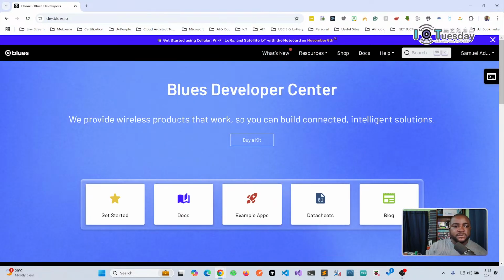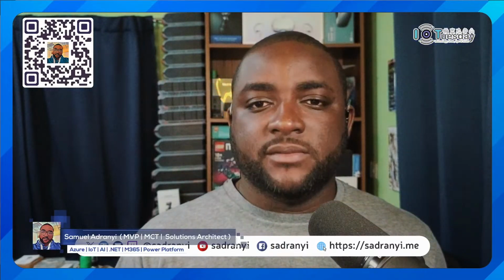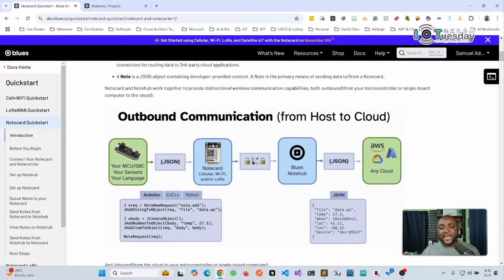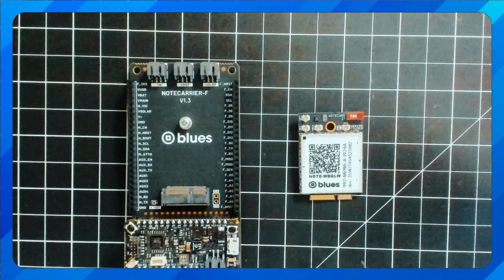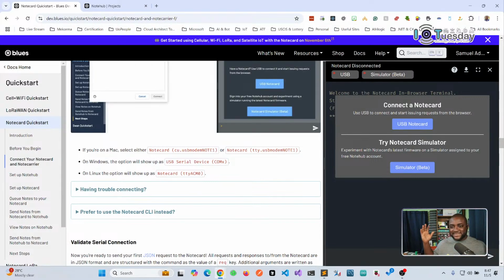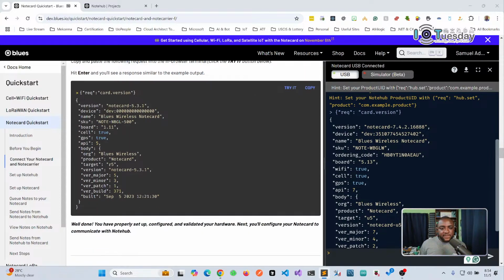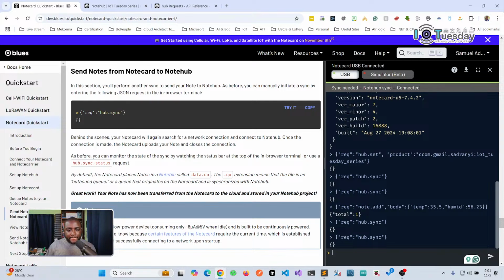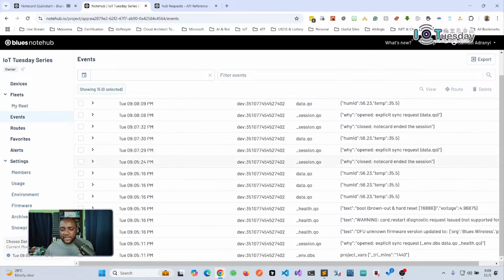IoT Tuesday Episode #091: IoT Connectivity With Blues Notecards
🚀🌐 IoT Tuesday: Exploring IoT Connectivity with Blues Notecards! 📡💡

In today's episode of IoT Tuesday, we're diving into the crucial topic of IoT connectivity using the powerful Blues Notecards. Connectivity is the backbone of any IoT solution, and we'll show you how these notecards simplify and enhance your IoT projects. 🌟🔧

Join us to learn how to connect your devices seamlessly and explore the endless possibilities of IoT with Blues Notecards.